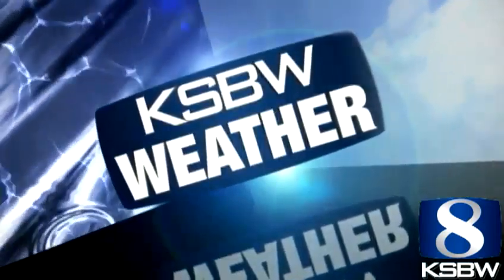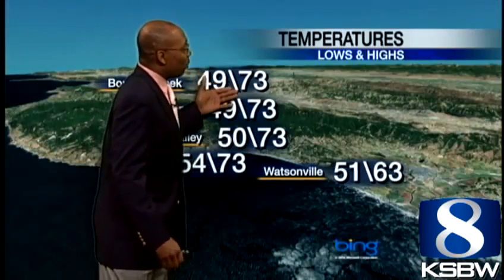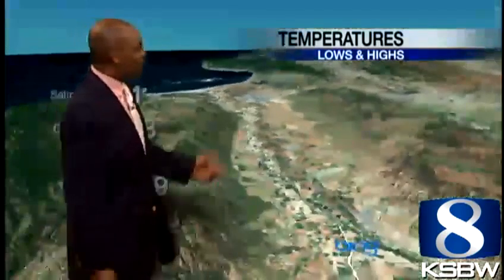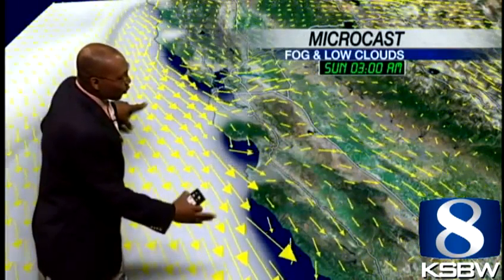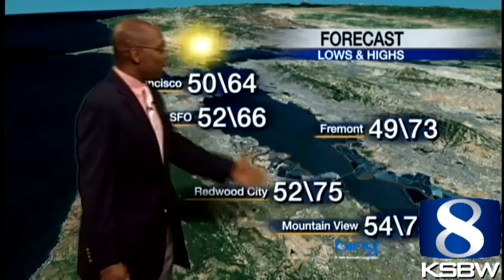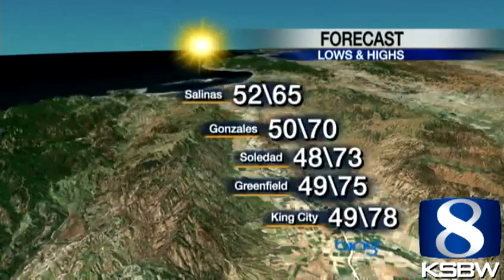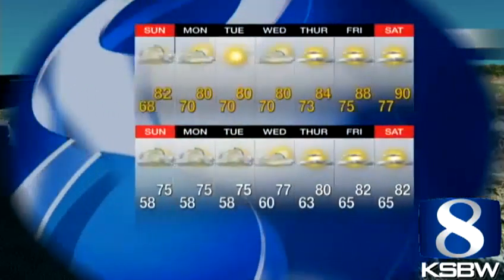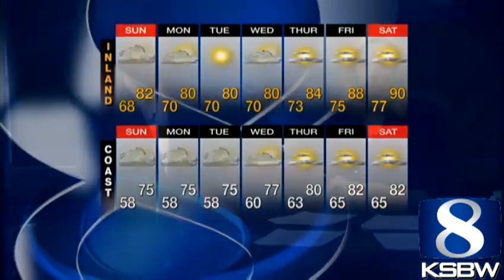Check out your Saturday evening KSBW Weather Forecast 06 15 13